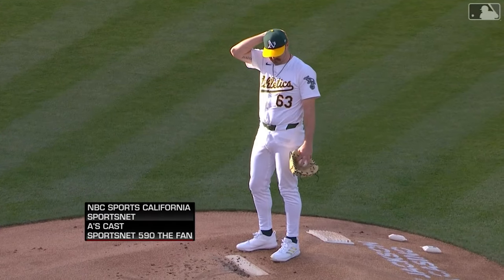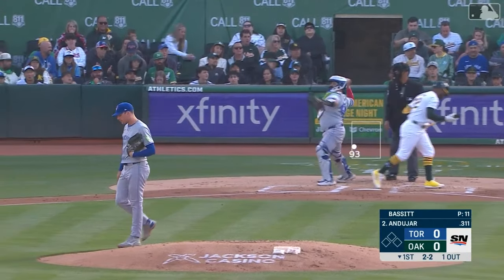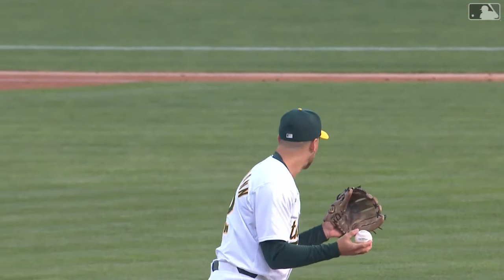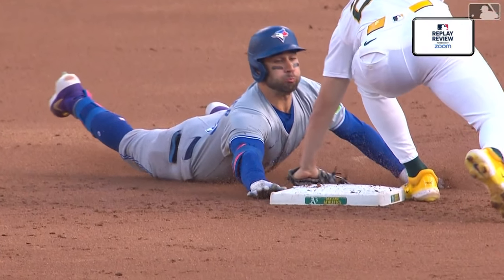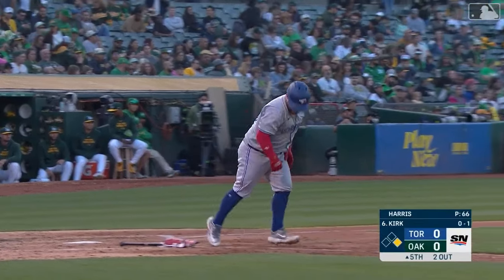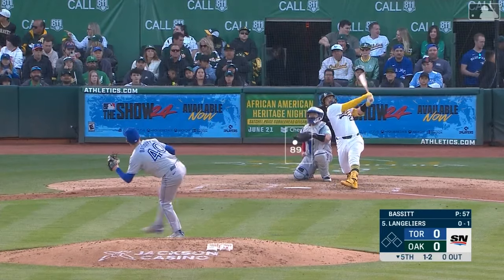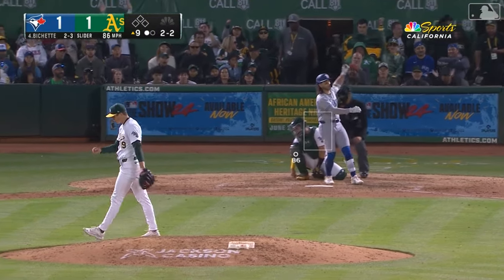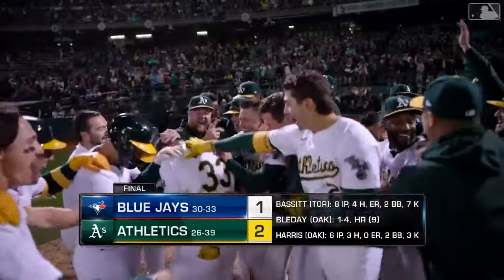Blue Jays vs. A's Game Highlights (6/7/24) | MLB Highlights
Blue Jays vs. A's full game highlights from 6/7/24